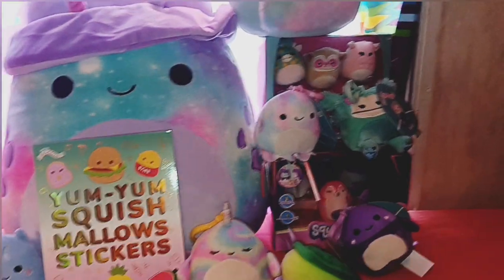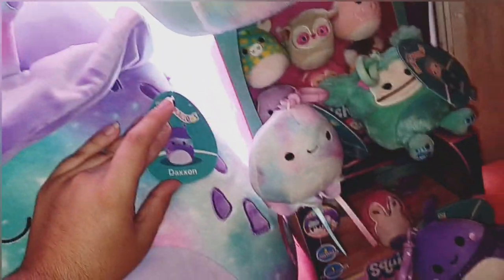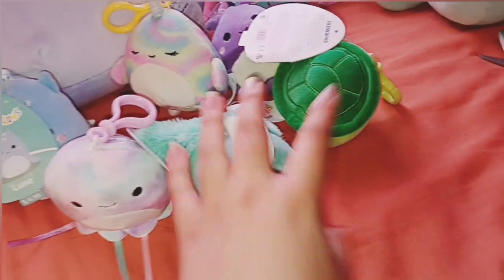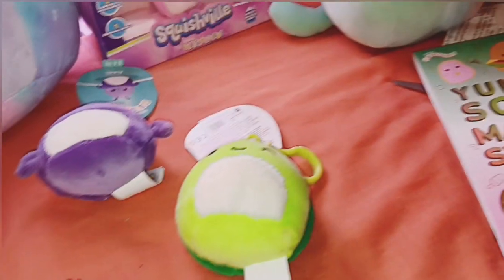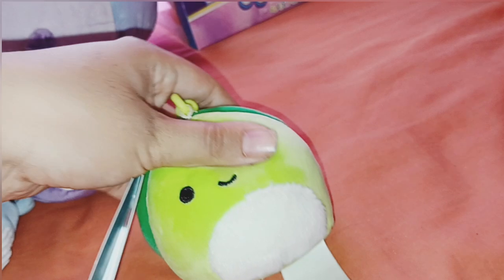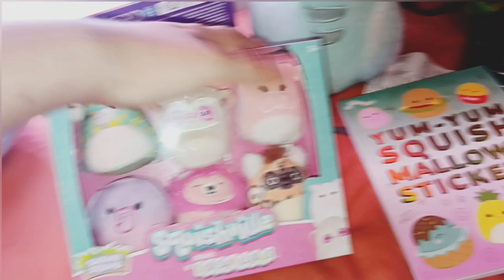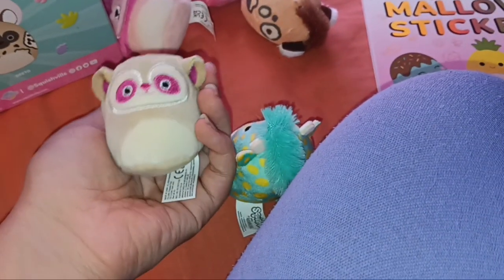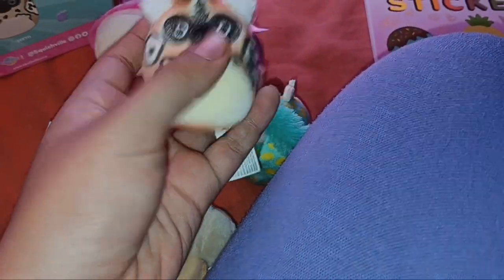I got some cool new Squshmallows mostly clips.